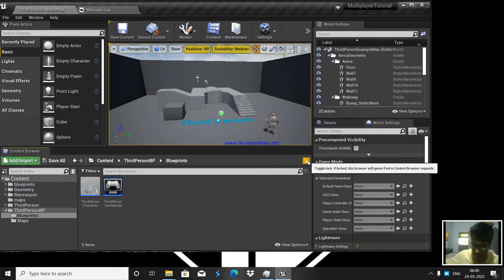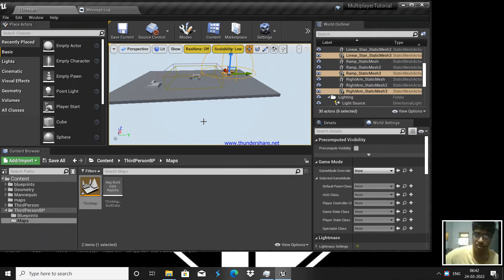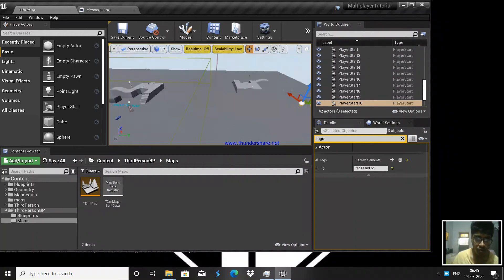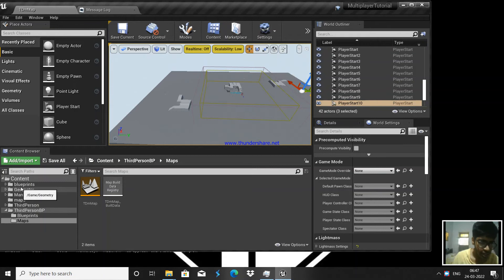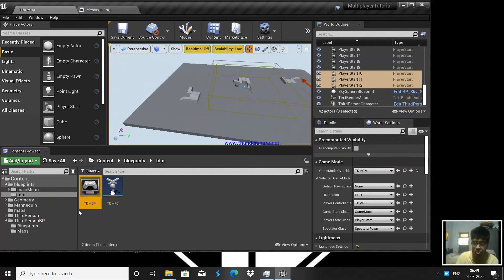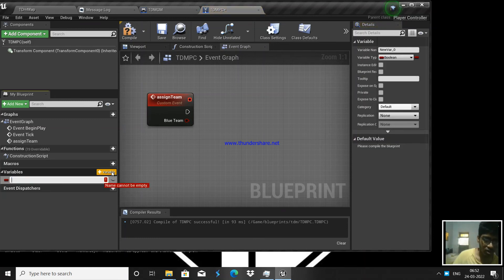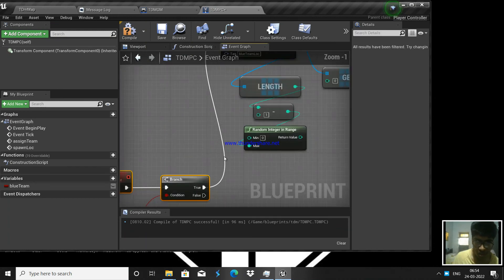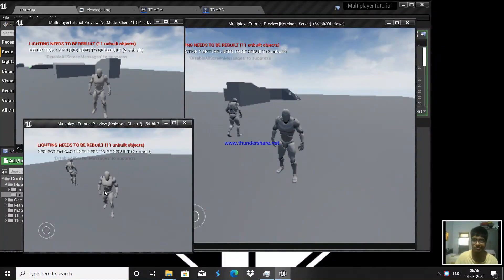Team death match UNREAL ENGINE tutorial DIVISION INTO TEAMS,SPAWNING#3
Hello everyone!

In this video i will setup division into teams and spawning into different location based on their team.Join discord and support me to test my game.Also if you have any queries on my game let me know iin comments or my discord channel.

Plz leave your suggestions below

 Post your suggestions in the comment box. Thank you.

Lots of love to unreal forums and people on youtube posting solutions to problems